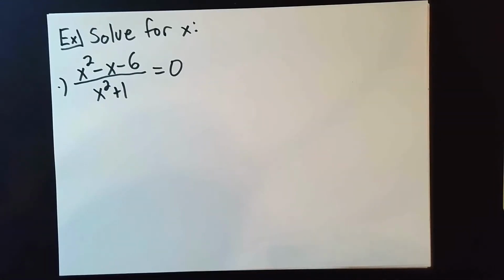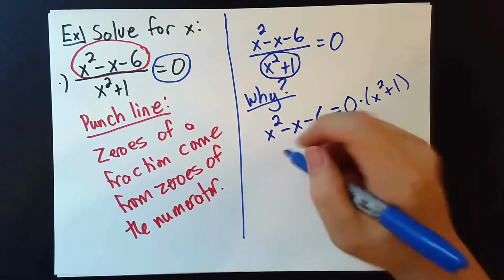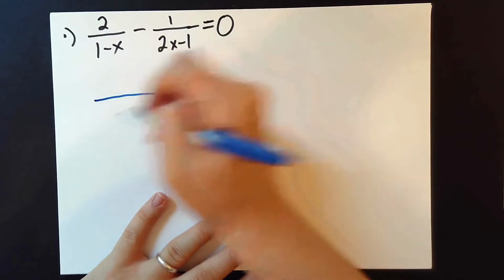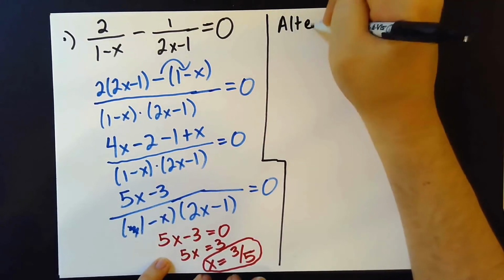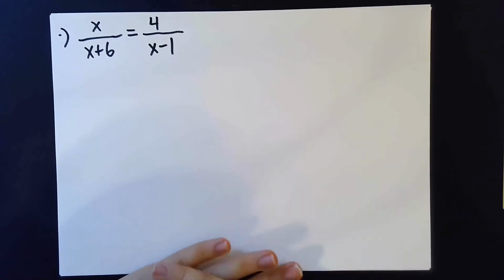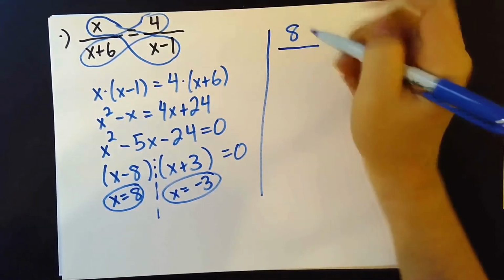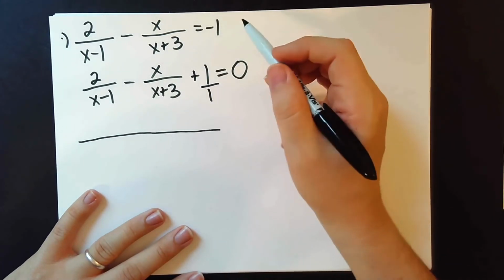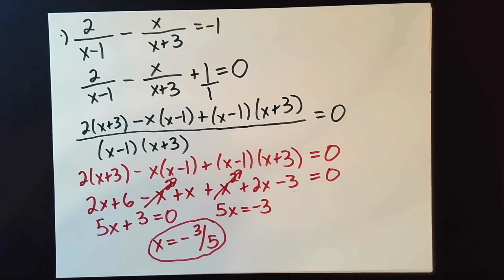Solving algebraic equations with fractions | Section 1.2 part 3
In this video we conclude our look at fractions by discussing ways to solve algebraic equations that contain fractions.